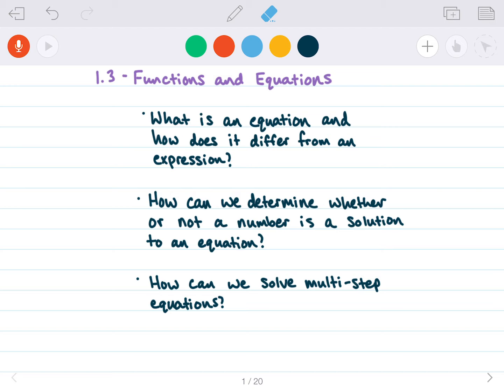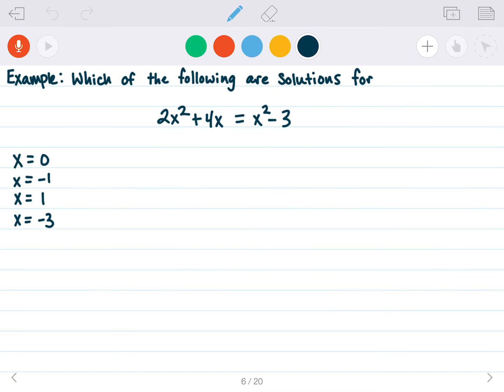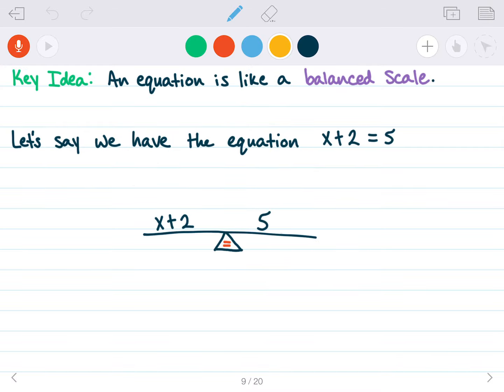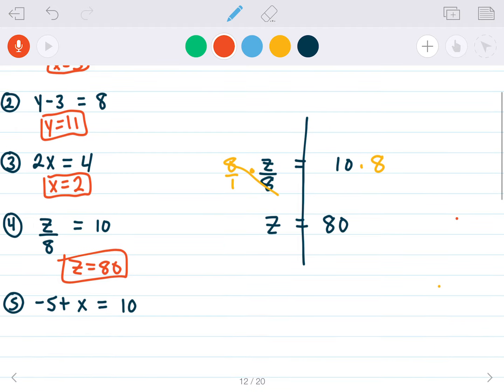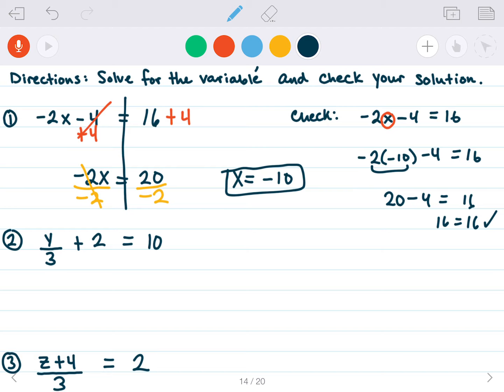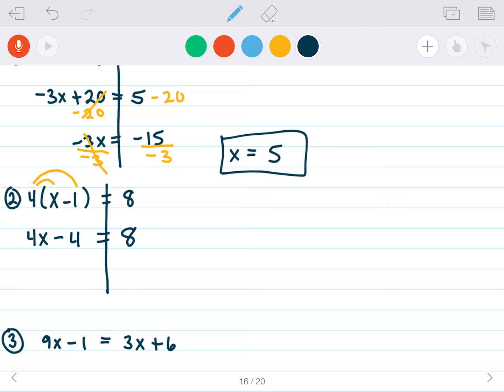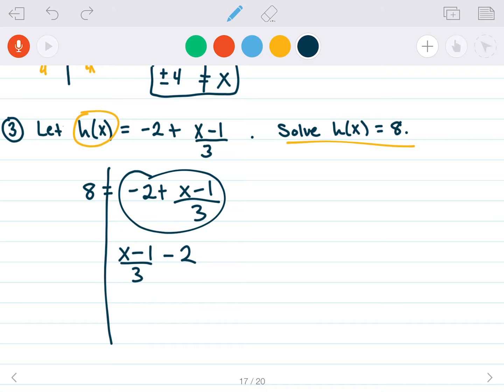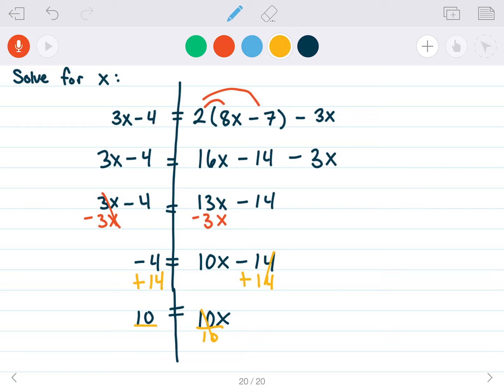Functions and Equations (1.3)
In this video, we introduce the idea of solving equations (single-step and multi-step).